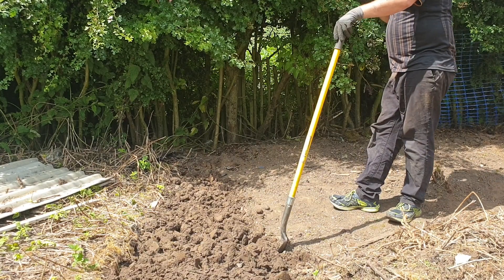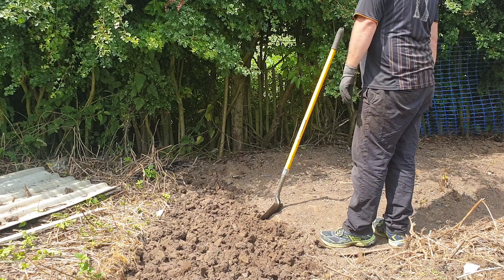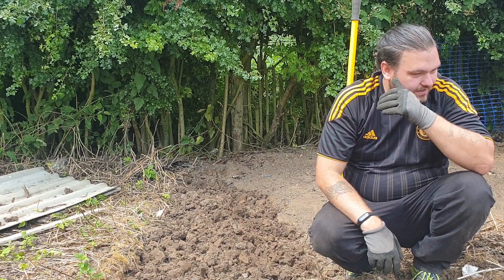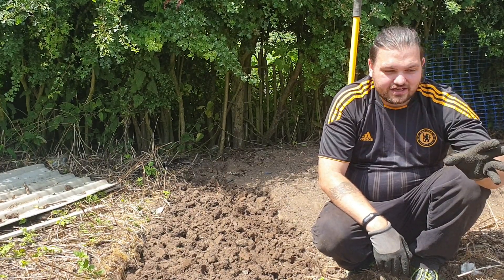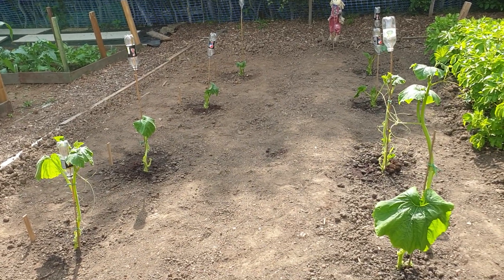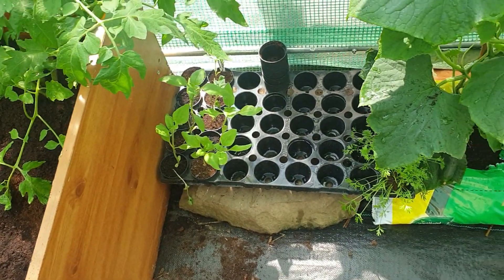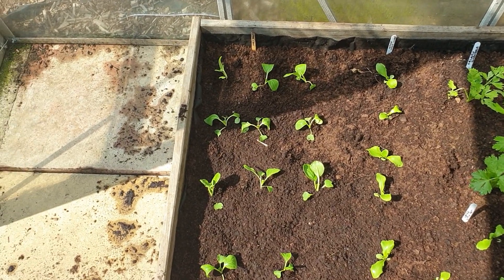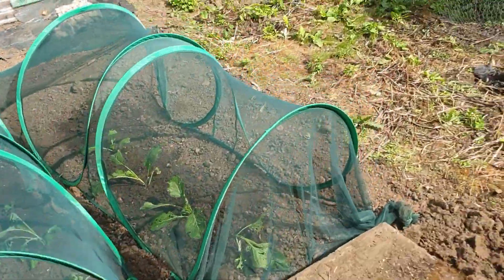I Injured my Arm & Plot Update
EP 11: I Injured my Arm & Plot Update
Rearranged the greenhouse & polytunnel a bit